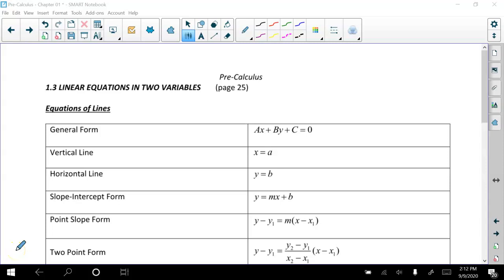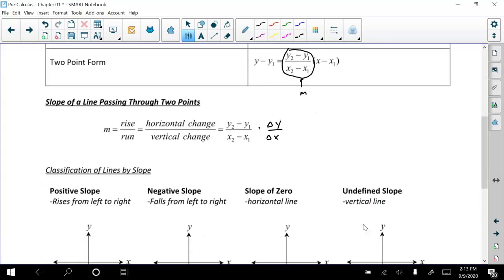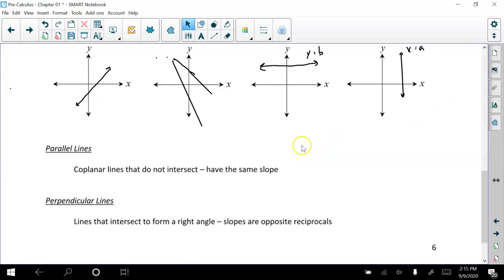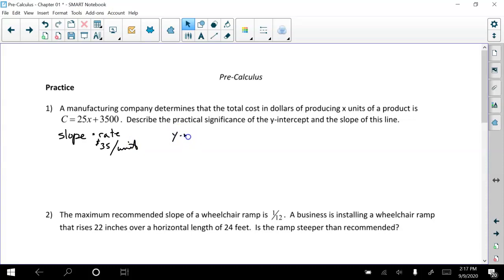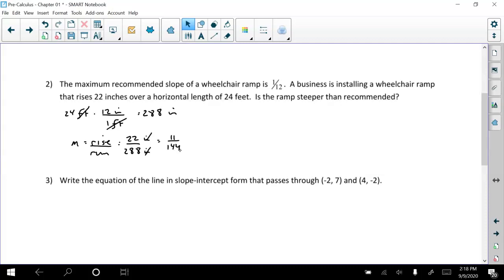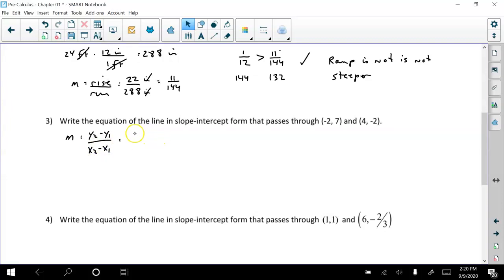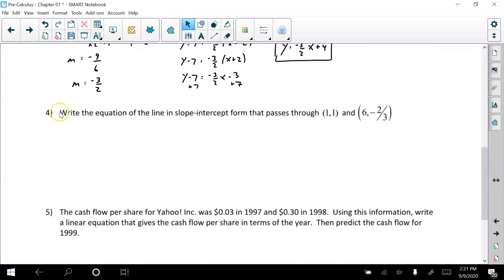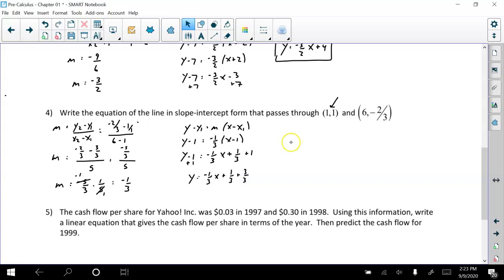Pre-Calculus 1.3 (Part 1)